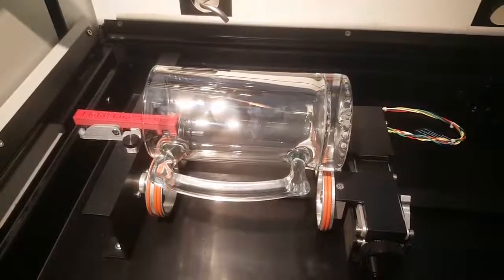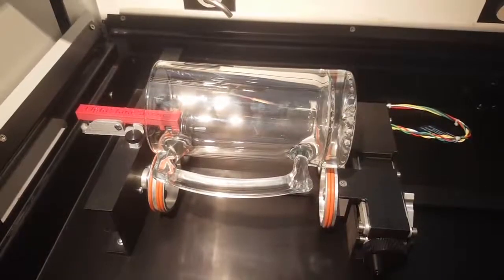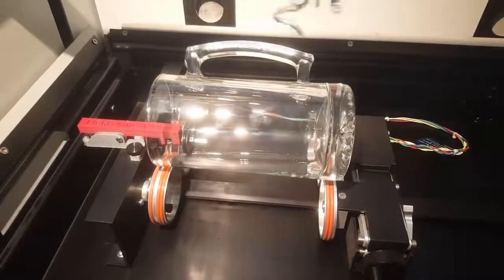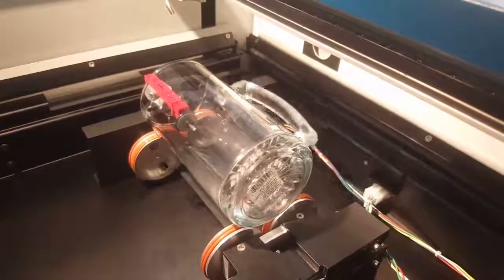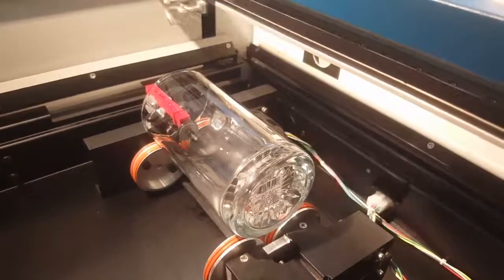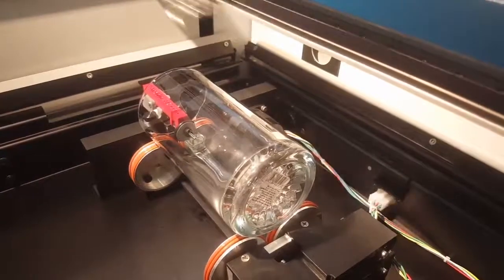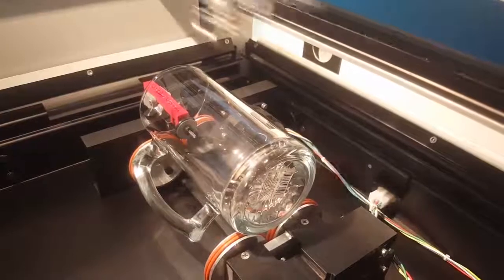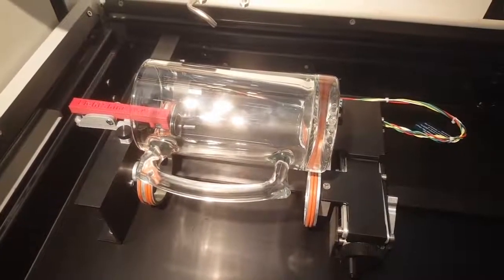Custom Rotary Attachment Clip - Epilog and Boss Lasers